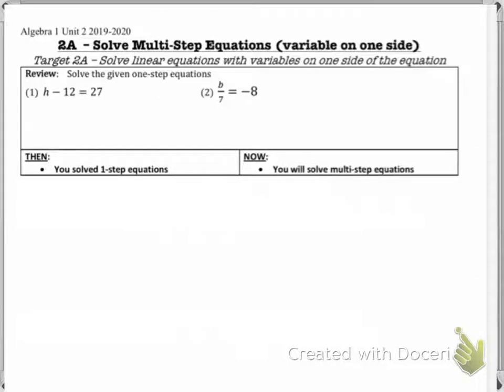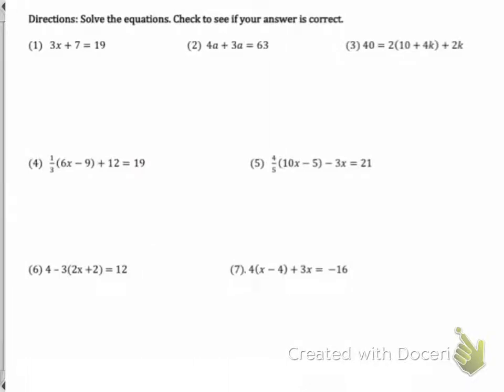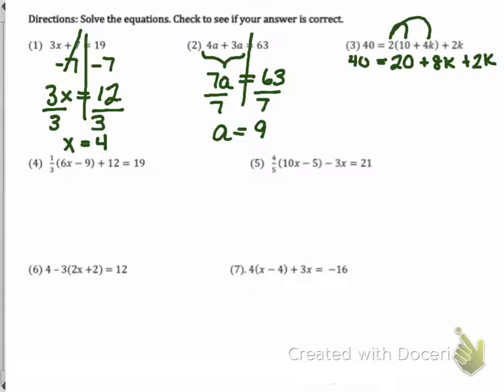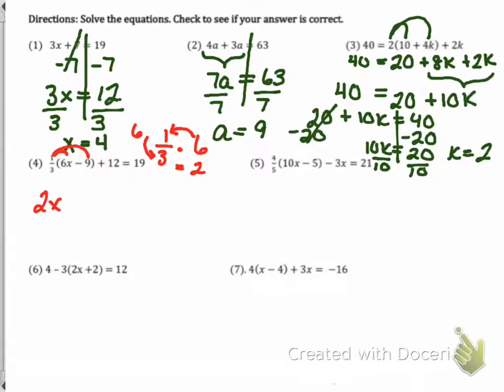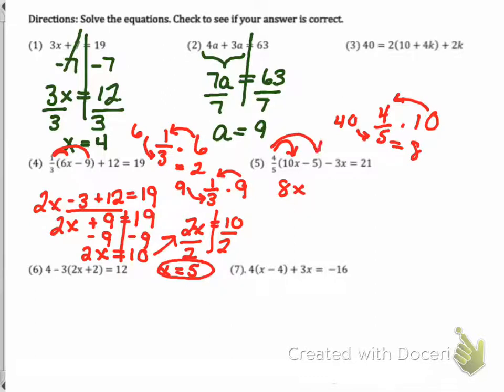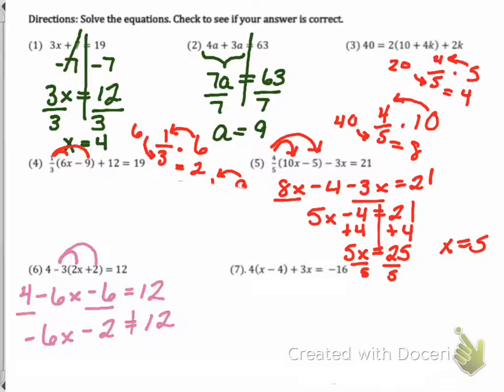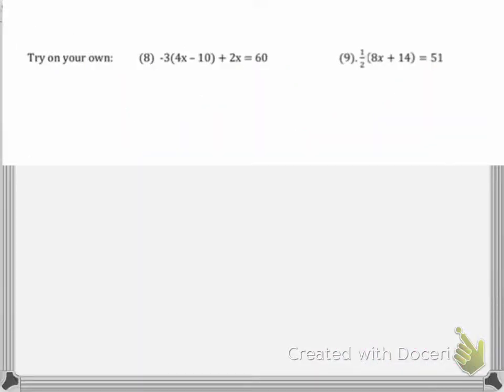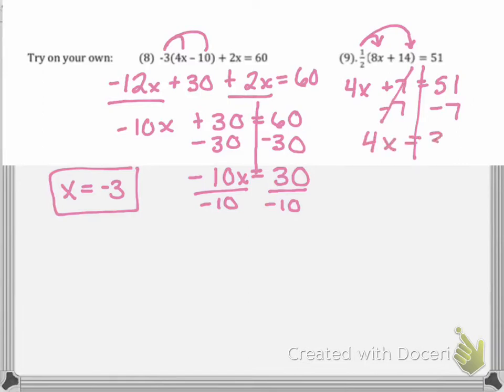2 1 solving multistep equations